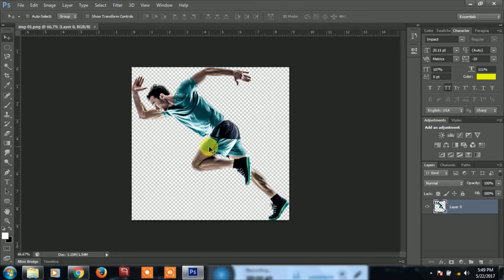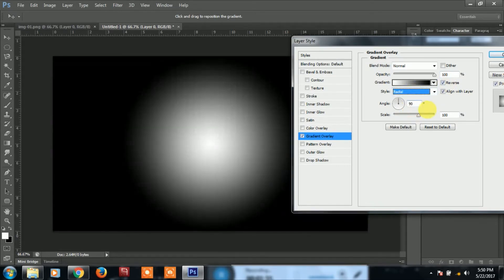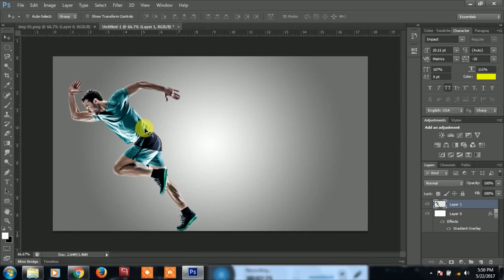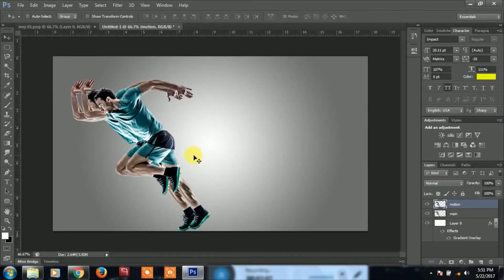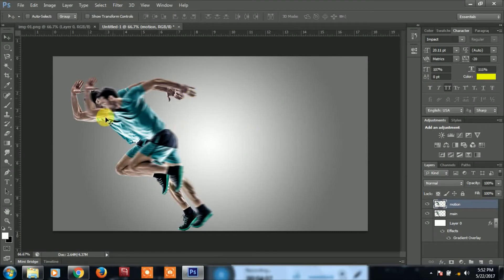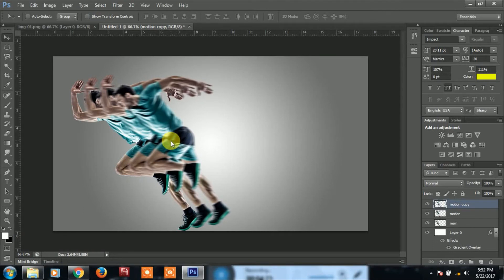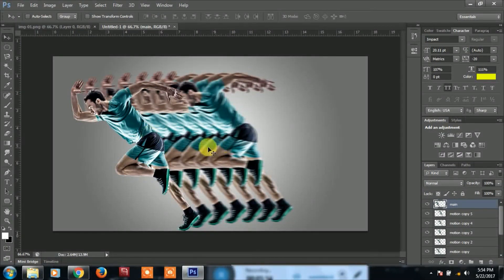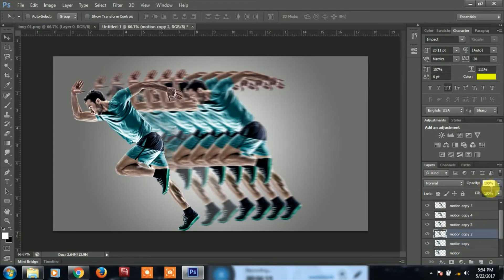How to Create Motion Blur Speed Effect | Advanced Photoshop Tutorial in Tamil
Murat Media Tech channel Provides Free Online Classes (video) for: Android, Computer, Online shopping, Facebook, Youtube, Mobile Apps, internet, Photoshop, HTML, Wordpress, php, Website Development, Tips & Online Classes.

Get Latest Education Updates in Tamil, We do Unboxing, Reviews, Photoshop, HTML, Wordpress, php, sql and more Tips.

  PHOTOSHOP, IN, TAMIL, (ADVANCE, CUTTING, PEN, TOOL, ), Adobe Photoshop (Software)
All computer tutorials for beginners, easy to learn photoshop for everyone, adobe photoshop cs6 tutorials in tamil, Learn Photoshop tools in tamil easy to Learn photoshop tools and creating banners, posters, gif files for beginners, flex, banner designs. overlay tool used in this tutorial,. filter and liquify tool and more,...

And also teach html basics in tamil, MS office (Power point, Excel, word, Access),

tutorial photoshop, photoshop tutorials photo effects, photoshop effects, photoshop photo effects, photos.

Check our channel